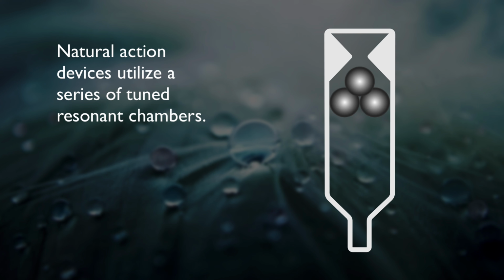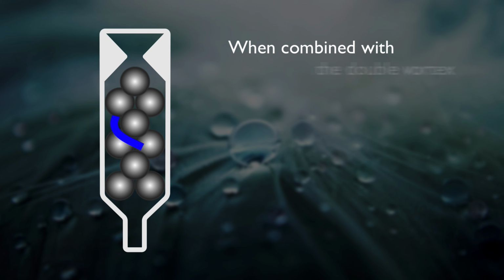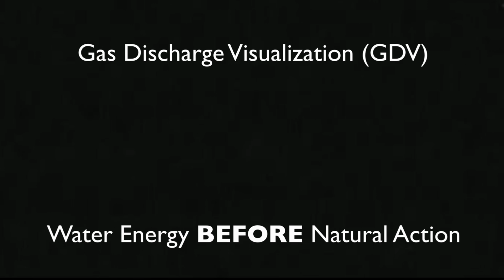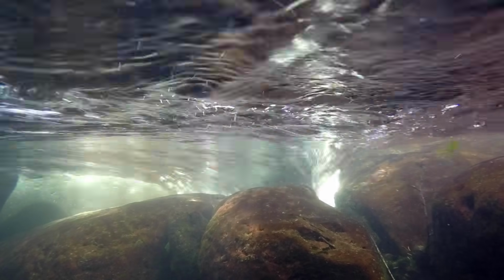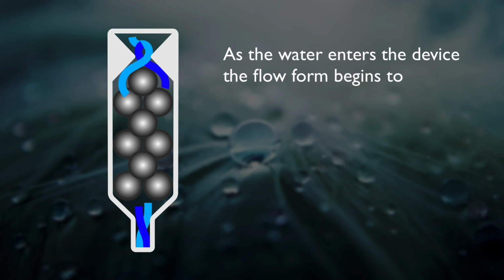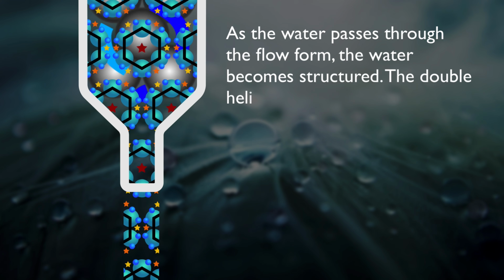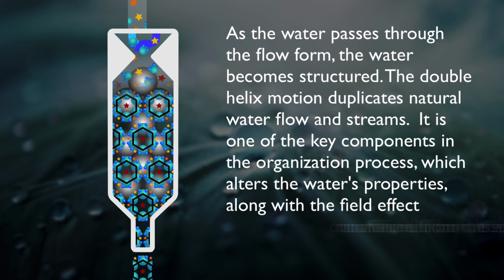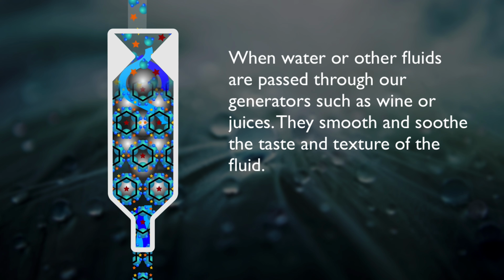Here is how it works - Natural Action Structured Water Units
Natural Action Technologies - West

Our devices are designed to emulate Nature through motion and materials. Water Vortices have long been known as water’s way of self-cleaning and energizing itself and the environment. Natural Action utilizes a specific flow form geometry to establish a balanced vortex motion within the water. By its unique and innovative design, a special dual or double helix vortex is induced into the water. This basic function is achieved seamlessly through the special flow form and is the reason rivers and streams in nature always alternate between left and right turns. In addition, we implement rare and proprietary materials within the flow form which through vibrations inherent to all matter, transfer properties into the water without physically adding anything to the water. This form of treatment, which is known as ‘passive water treatment’, alters the organizational levels of the water’s molecules to a higher degree. Subtle energies and properties are altered in the water to improve and restore natural functions. Water molecules are designed to work in groups and as ‘one whole body’- hence it is the most predominant substance on earth and without it, no recognizable form of life exists. By including the basic principles which are contained in a natural mountain stream, we bring to you energetically and molecularly organized coherent water. These principles are deployed in a compact, easy to use device, which delivers you water in a more natural and biologically friendly form. Once an esoteric and elusive mystery, Structured Water is now understood on a basic level and is of great interest to consumers, industries, and universities throughout the world.

Water, the Way Nature Intended

Natural Action
“We strongly believe in raising the quality of life on the planet through simple and natural technologies using water as our primary focus. As an environmentally conscious manufacturer and distributor we are committed to the observation of nature and implementing its principles into practice to share with customers world wide”